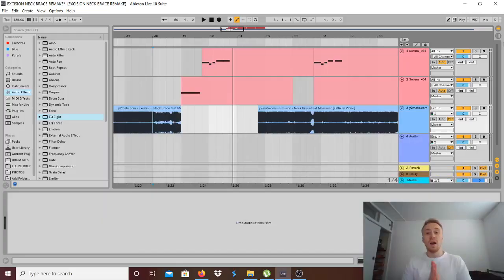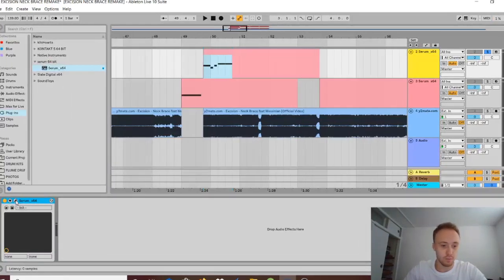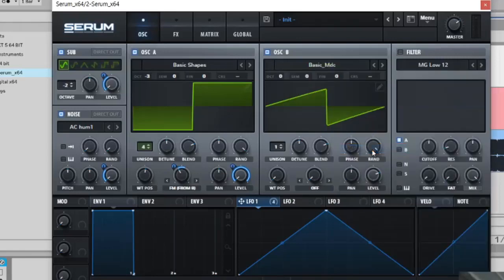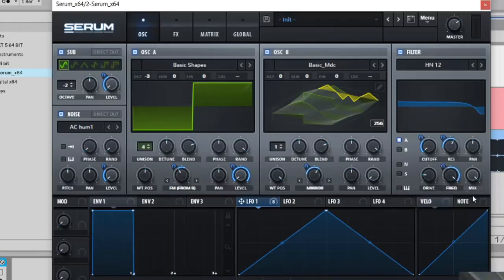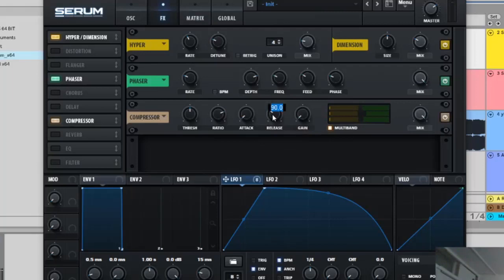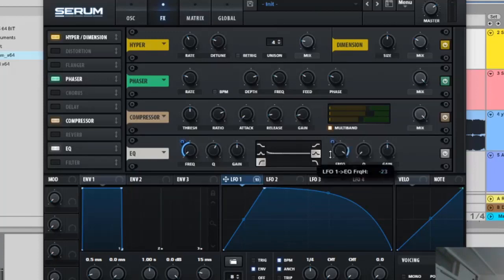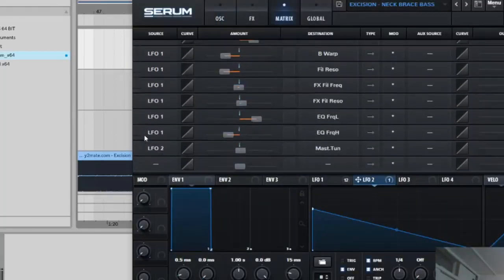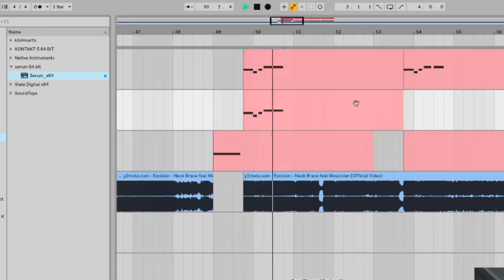HOW TO MAKE EXCISION NECK BRACE BASS ???